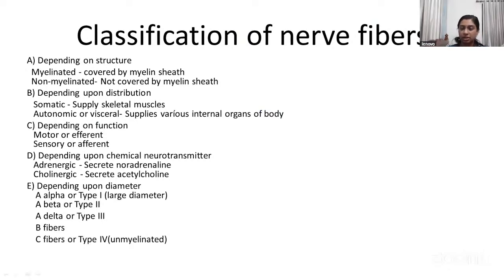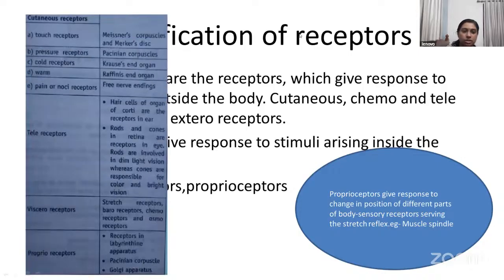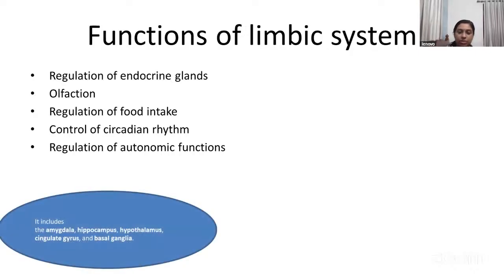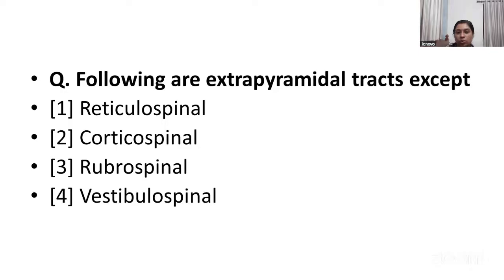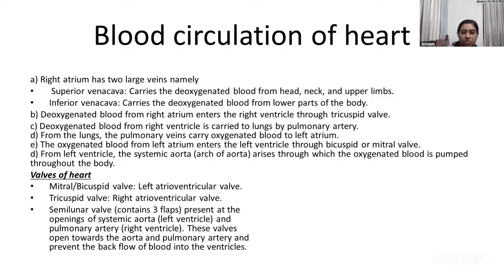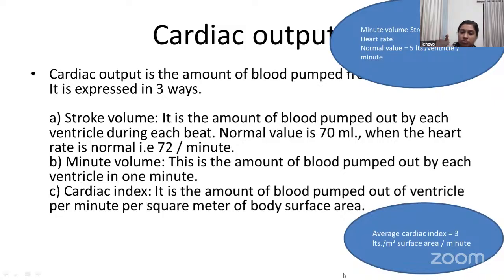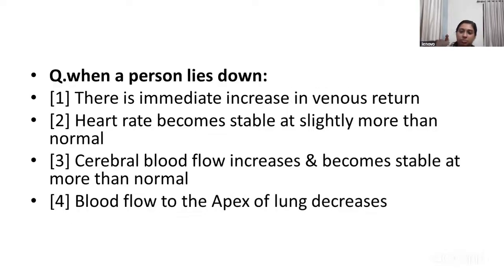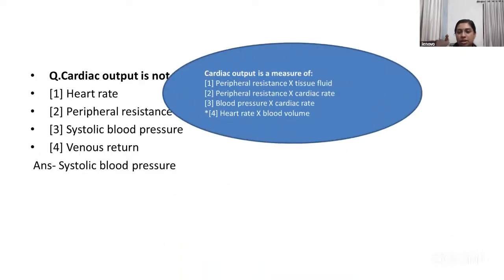Physiology : High Yield Theory & MCQ Discussion